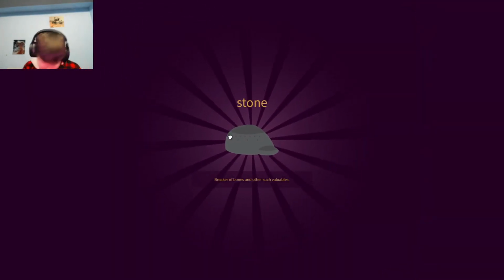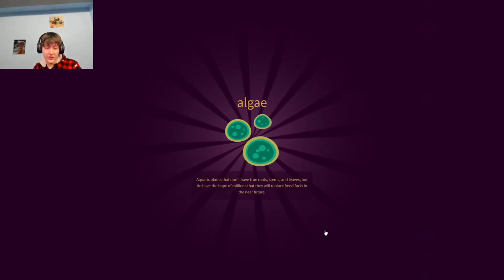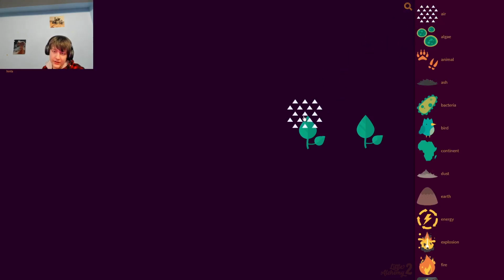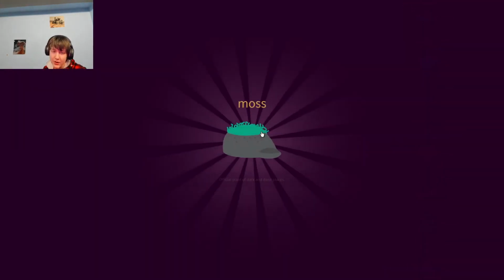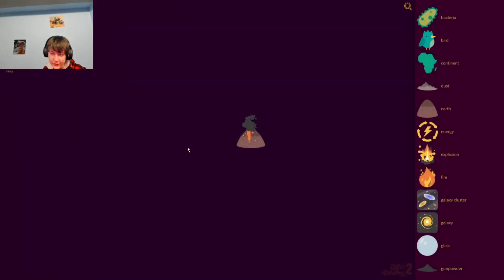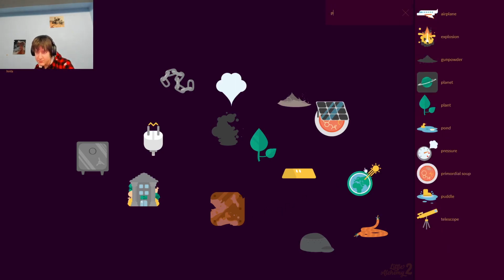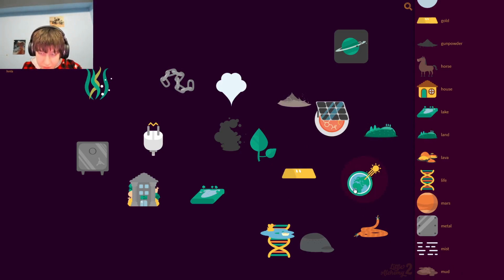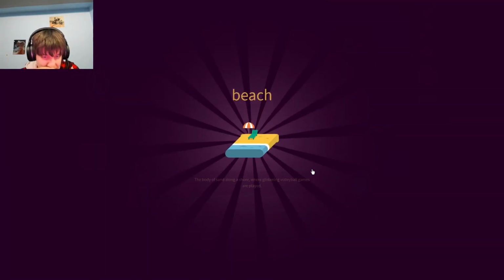Trying to Remake the WORLD | Little Alchemy 2: Part 1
sorry, youotube was just like nah, you cant have comments